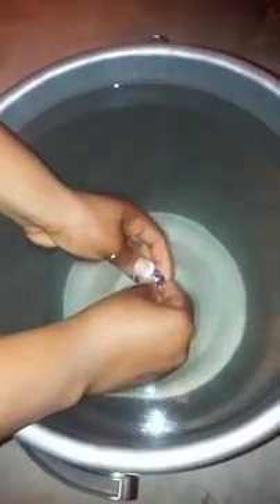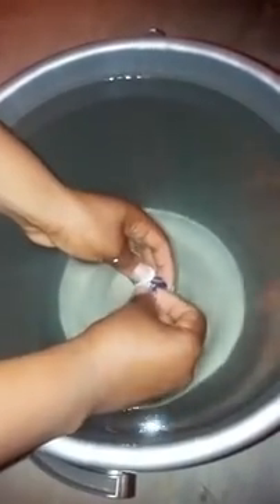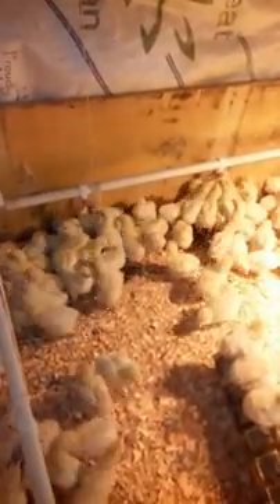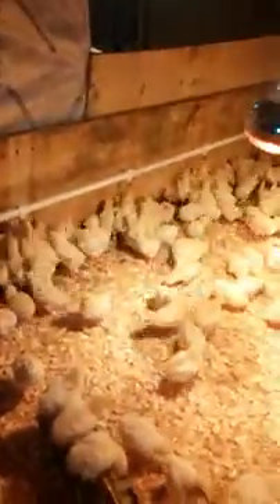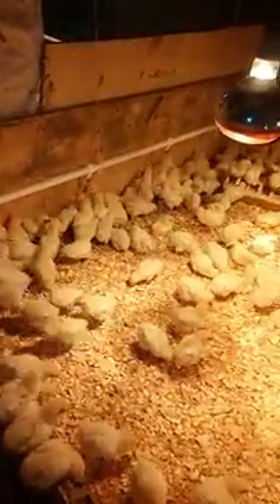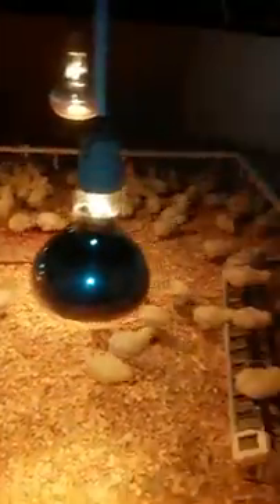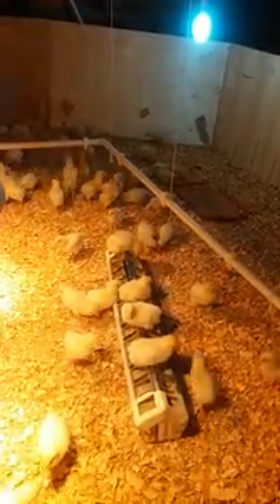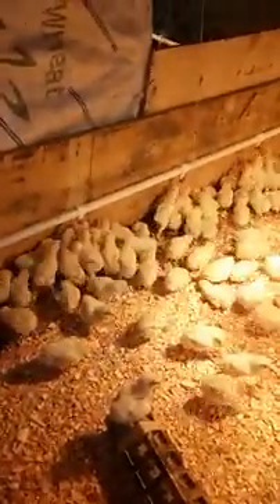Vaccination against Newcastle and Infectious Bronchitis Diseases at day 10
SanTech Poultry Solutions Hyline chickens at day 10 vaccination with Ma5 + Clone Nobilis vaccine.